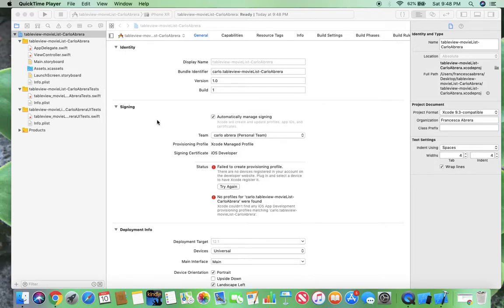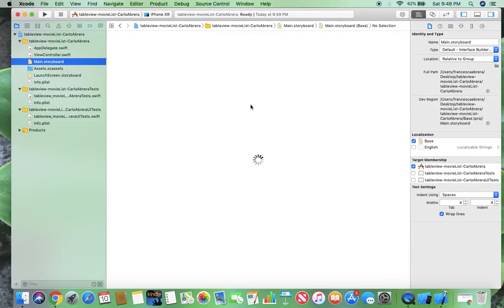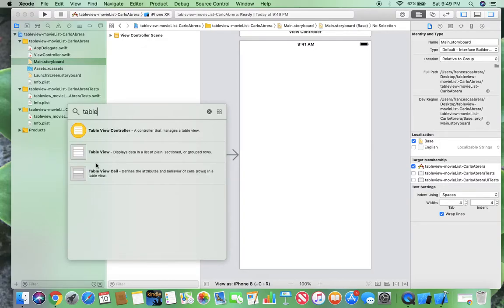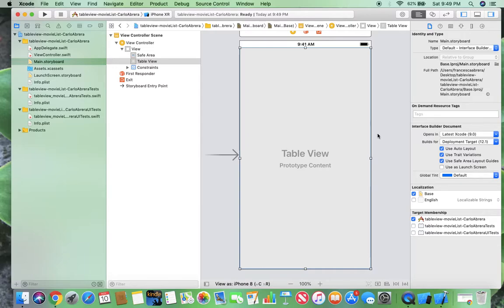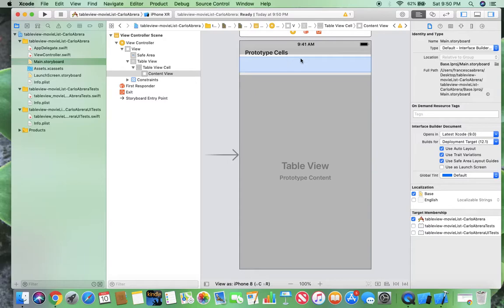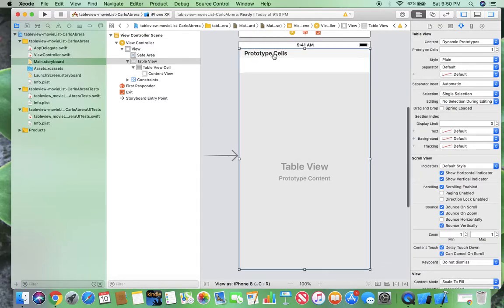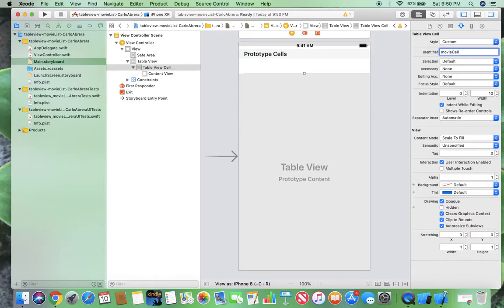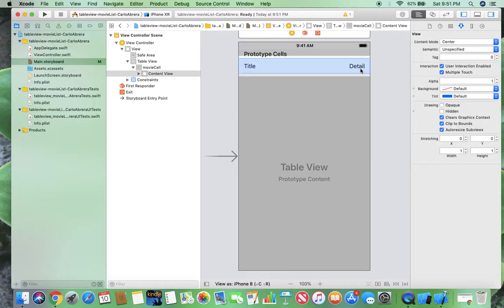Midterm - Carlo Abrera Movie Table pt 1